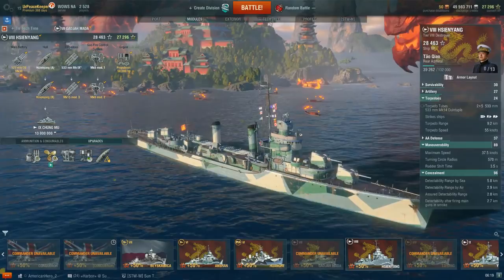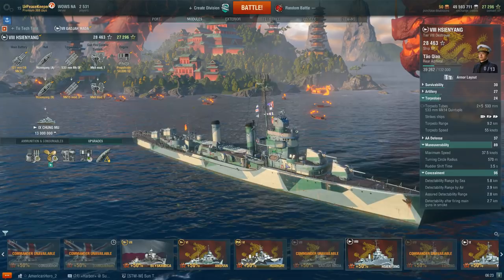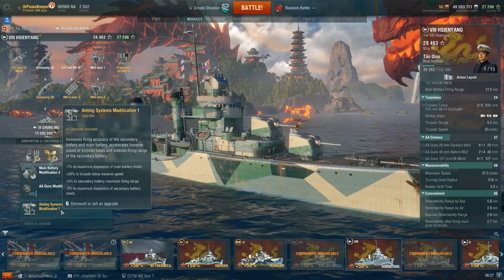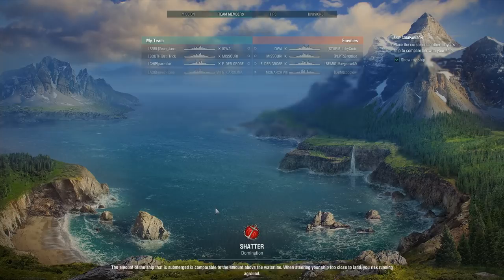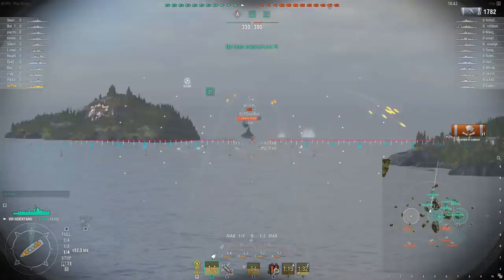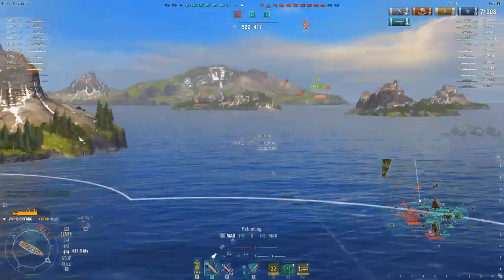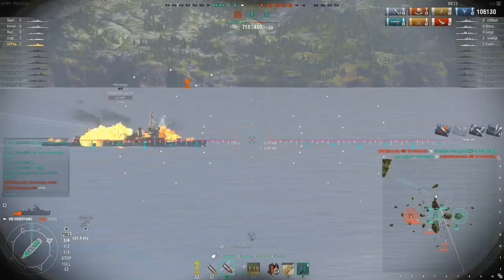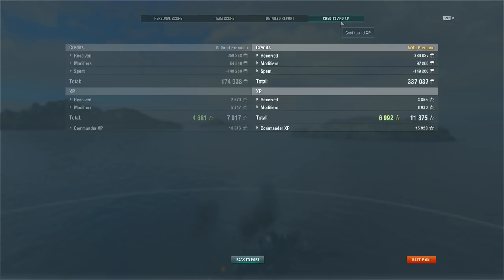How To Play Pan Asian Destroyer Hsien Yang In World Of Warships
Table of Contents (Click to Skip):
--Yup, Needs Fixing, Will Do, Later--

The Hsien Yang is a Gleaves class destroyer transferred to the Republic of China (Taiwan).  While the ship plays reasonably well, it's more in spite of itself, than because of any one particularly amazing thing about it.  Those familiar with Sims will instantly feel right at home.  Only having four inaccurate main guns and ridiculously slow torpedoes are the trademarks of the Hsien Yang.  Benson is better by most objective means since it can either keep all five guns the ship had or gains access to Defensive Fire when it loses a turret... Hsien Yang gets neither!  YAY!